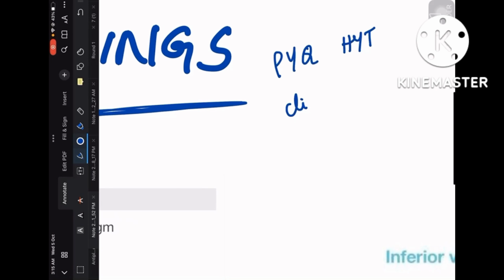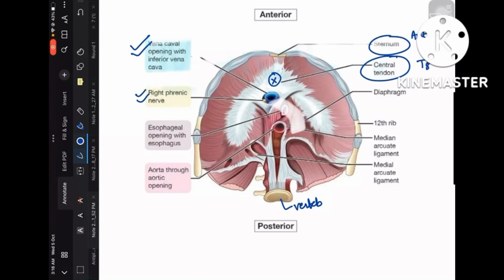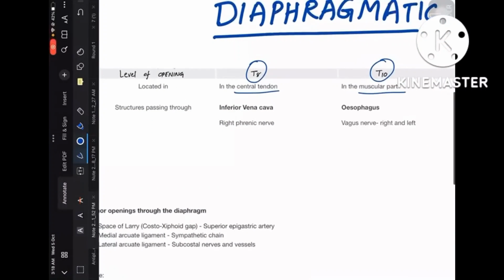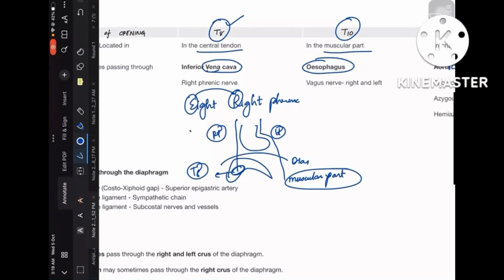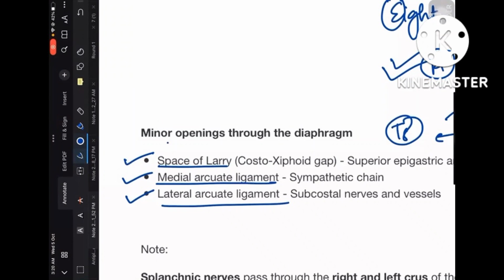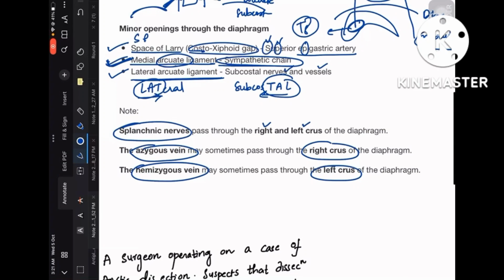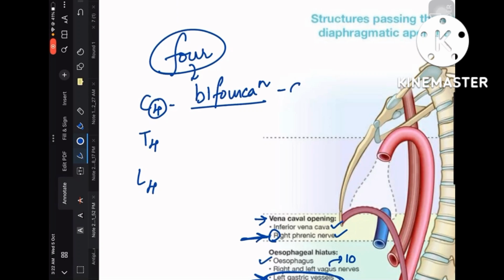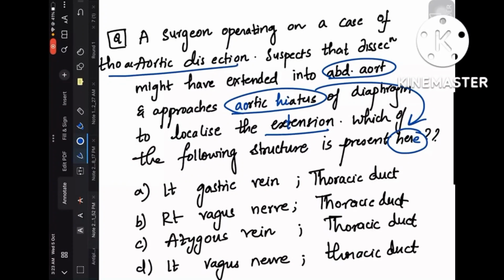DIAPHRAGMATIC OPENINGS (with images and clinical correlation)anatomy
DIAPHRAGMATIC OPENINGS explained with easy Mnemonics and  clinical correlation

Must know for all the competitive and theory
exams#mbbs @easypeasyrad

This video explains about all the major (venacavala. Oesophageal. Aortic hiatus openings of the diaphragm)diaphragm

Minor (space of Larry. Medial arcuate and lateral arcuate ligament)

T8 10 12 levels along with images and clinical correlation

For any queries related to preparation for neetpg/inicet :
Follow the telegram channel and group for regular MCQ practice and discussions

Mi
Here are the mustknow topics from different subjects made easy !!!